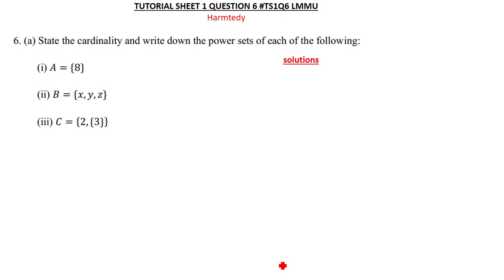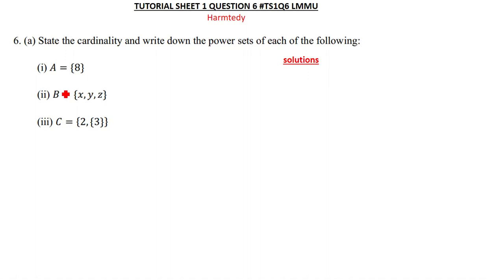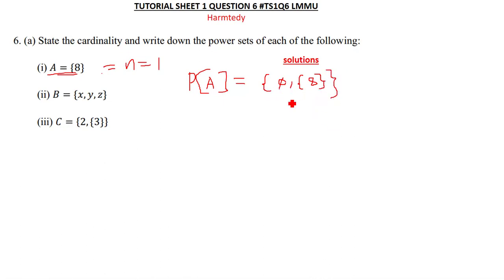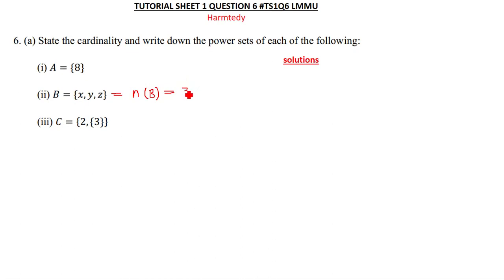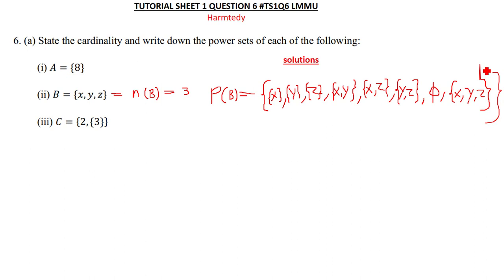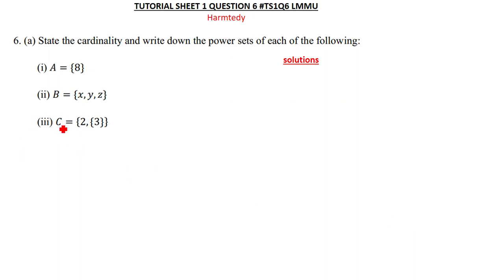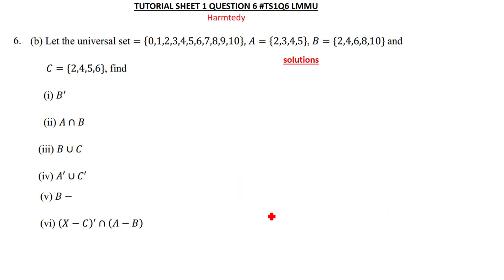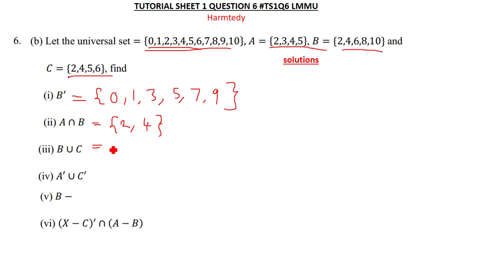TUTORIAL SHEET 1 QUESTION 6 |SETS| SINGLETON SET TS1Q6 LMMU